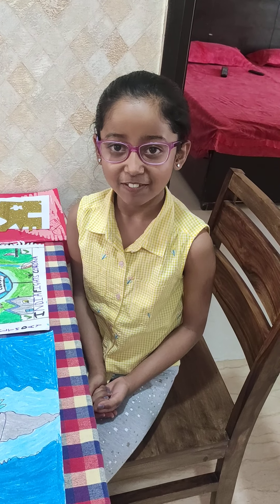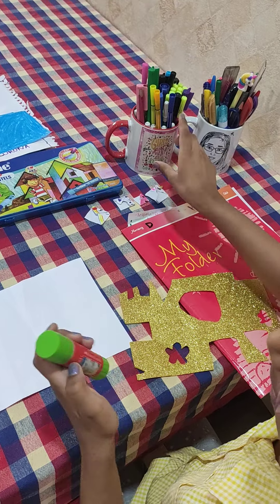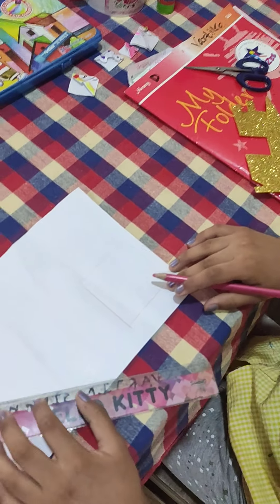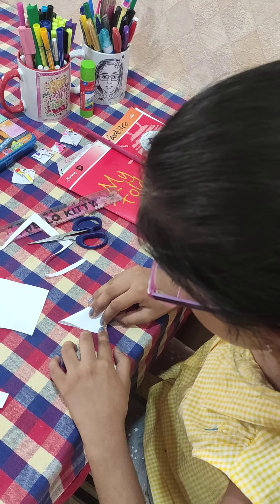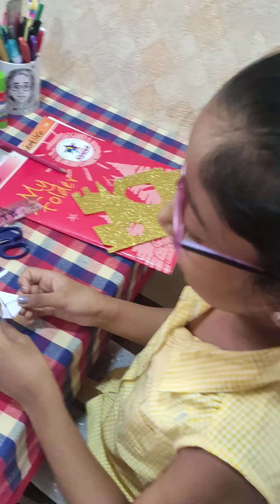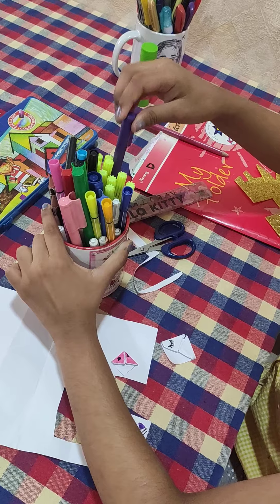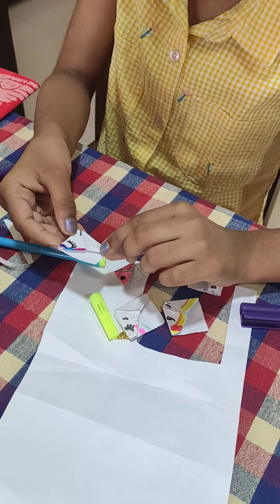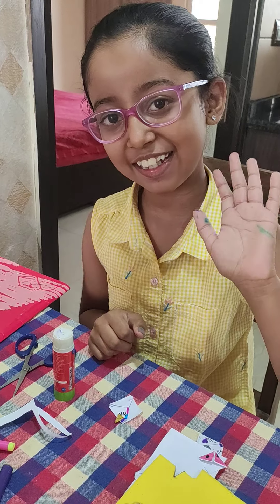How To Draw Corner Book Mark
Hello guys I made a little mistake at 1.13 I accidentally said you all to make a circle but you have to make a square , so plz excuse me for that.